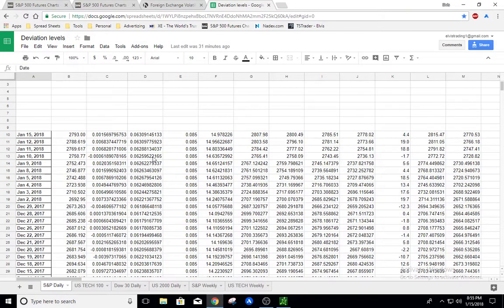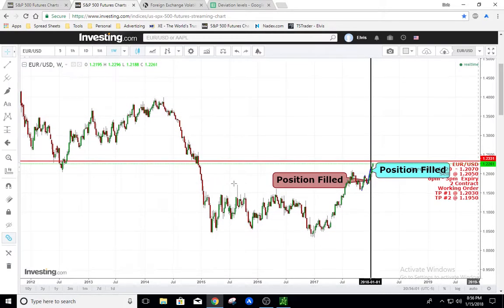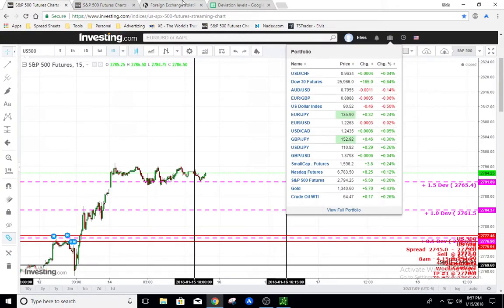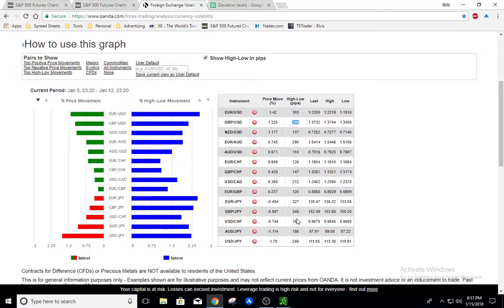Trade plan 16th January 2018